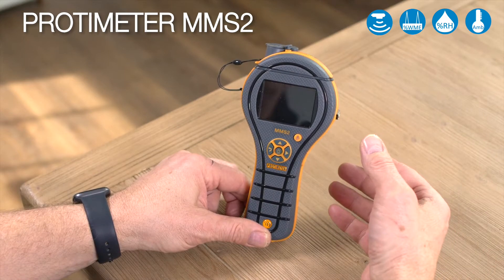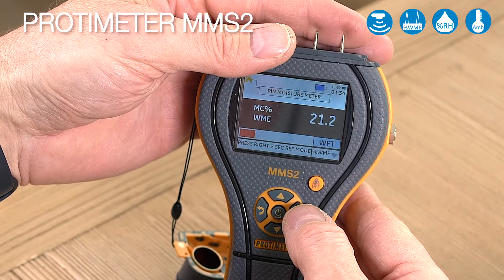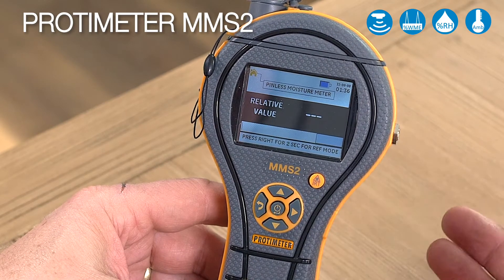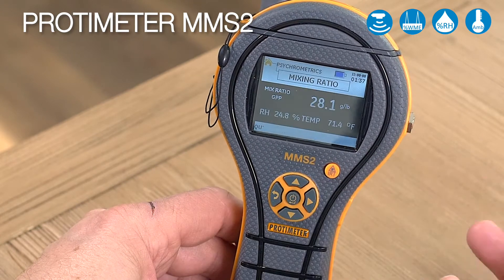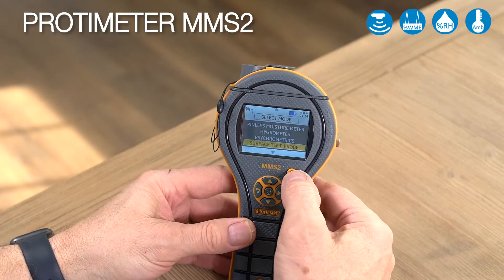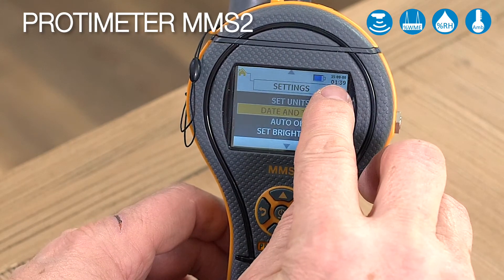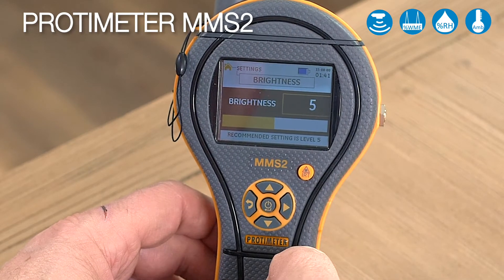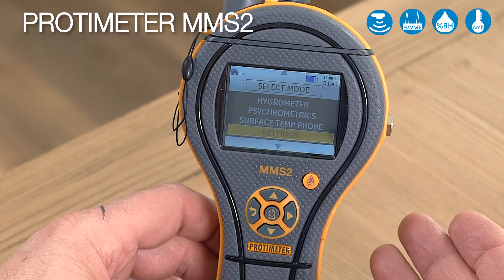Protimeter MMS2 Instructional Video | Explore the menus and features of this 4-in-1 moisture meter.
The attachments aren’t just included, they’re built in! The Protimeter MMS2 is the industry’s most advanced all-in-one moisture meter. Its ergonomic, 4-in-1 design allows one-handed operation to measure moisture on and below the surface, as well as ambient air humidity. It also includes an infrared (IR) thermometer, which calculates the difference between dew point and surface temperature, is just one of the many advances designed in to assess moisture in new and refurbishing projects, as well as to diagnose moisture-related problems in existing buildings.